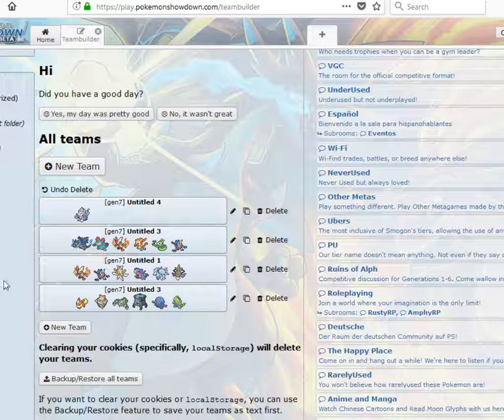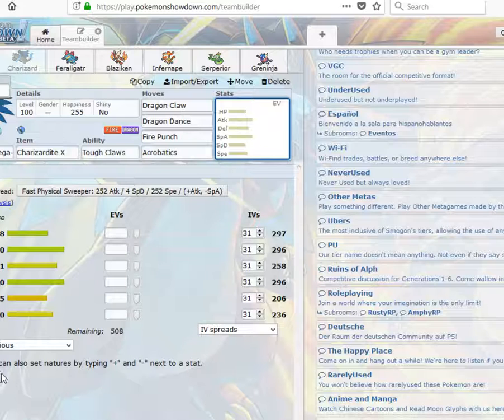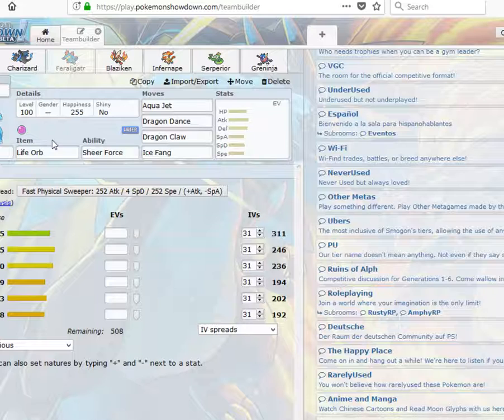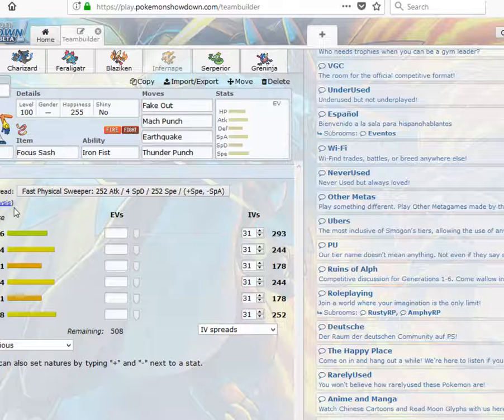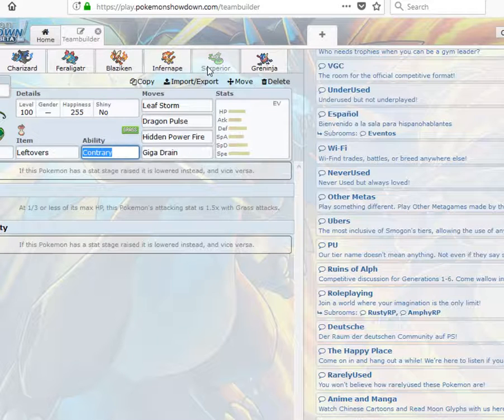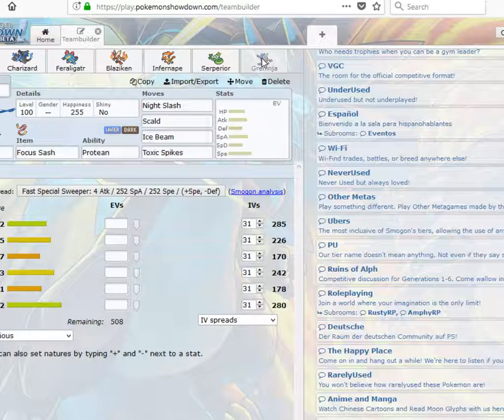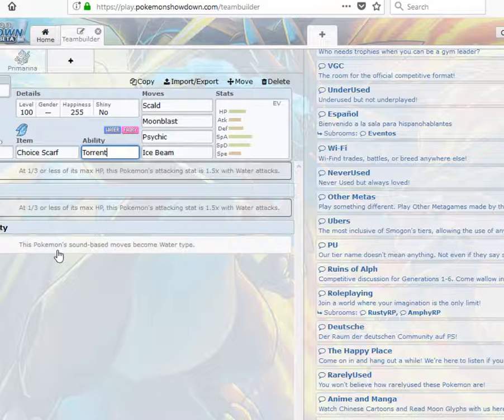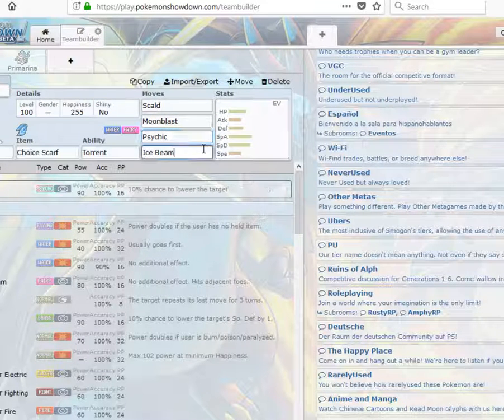what is the best starter pokemon for competitive battle